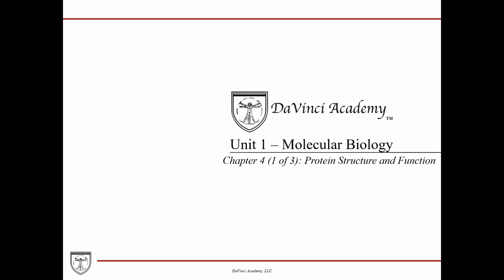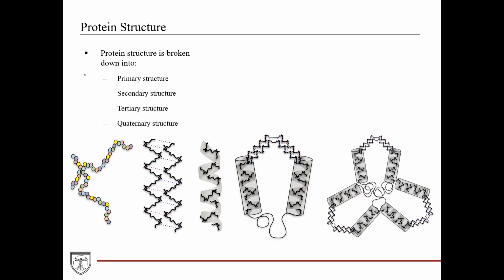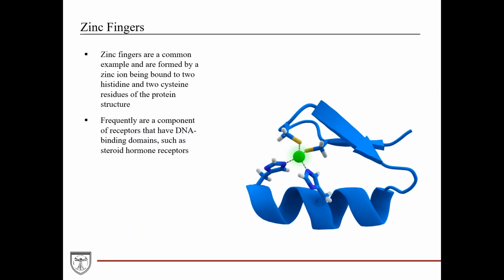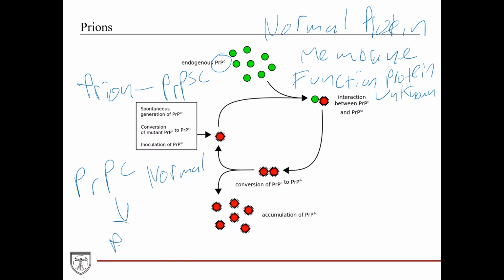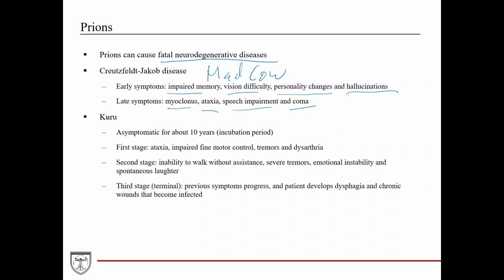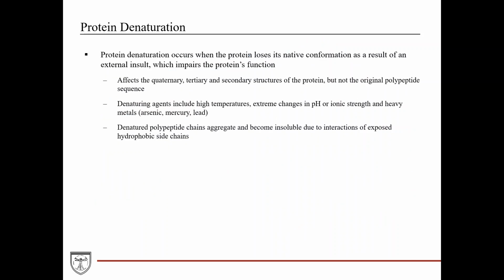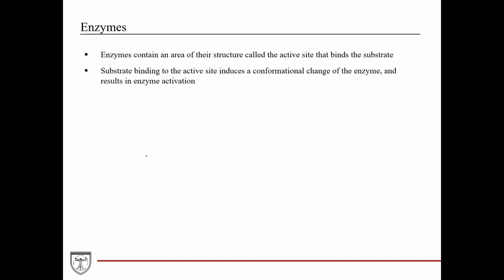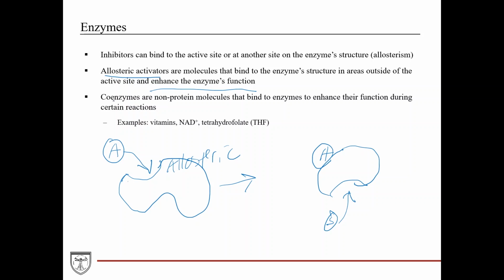Amino Acids, Protein Structure, and Protein Functions [Molecular Biology 4 of 11]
Covers amino acids, protein structure (primary, secondary, tertiary, and quarternary structure), and protein functions. This video is a part of our Biochemistry Video Course

*139 pages
*80+ Color Diagrams